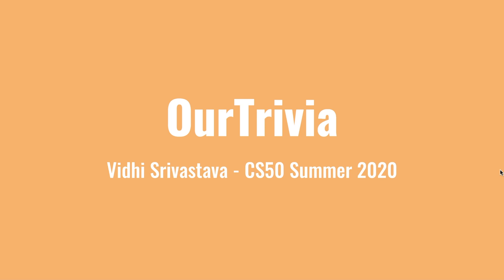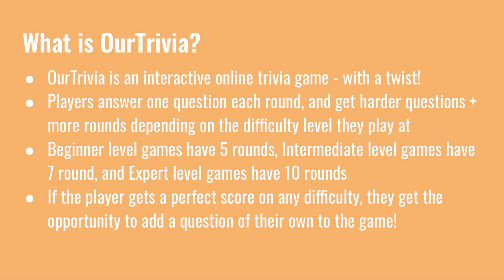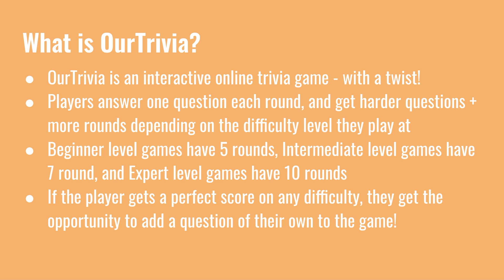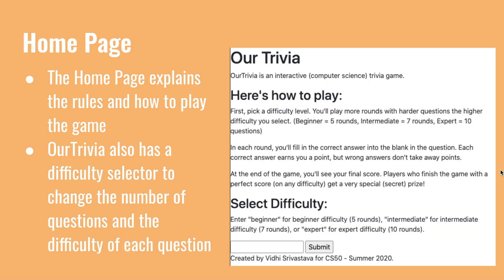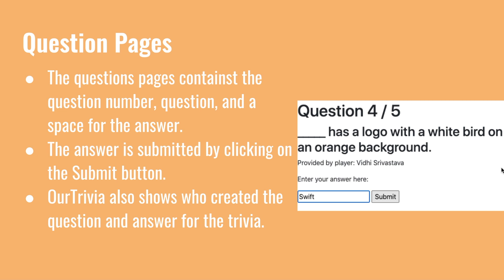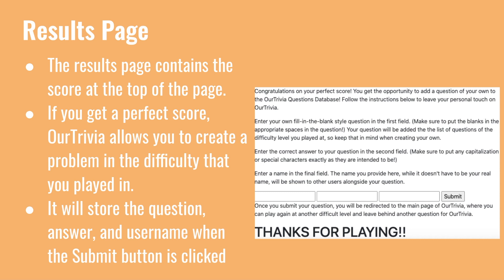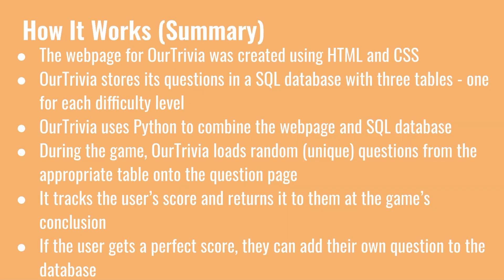OurTrivia Video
Vidhi Srivastava - CS50 Summer 2020 Final Project